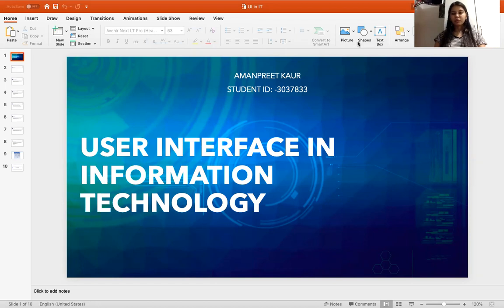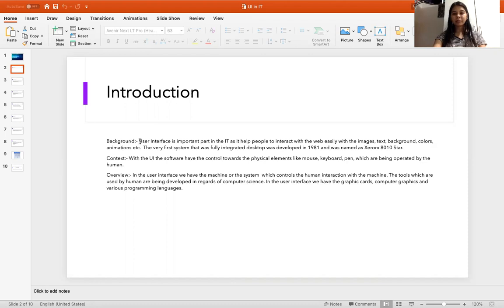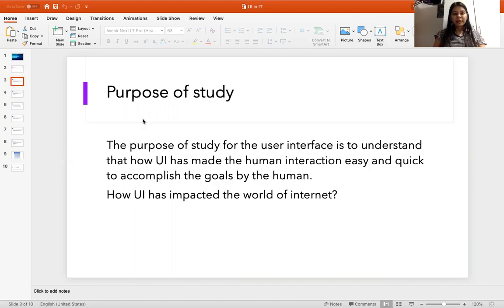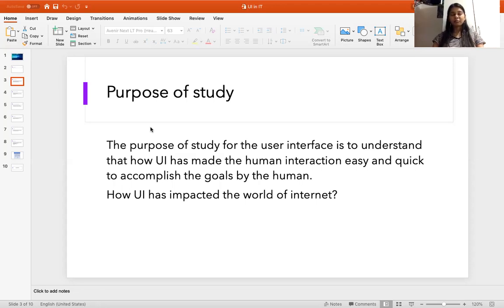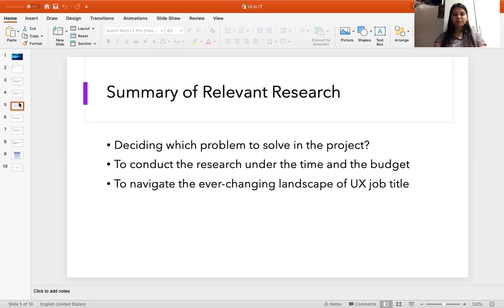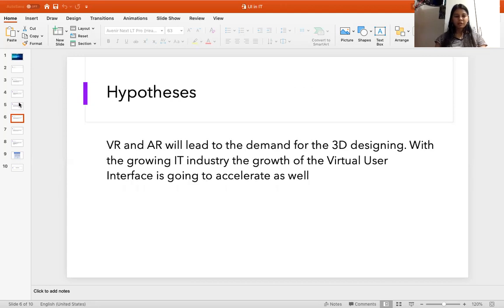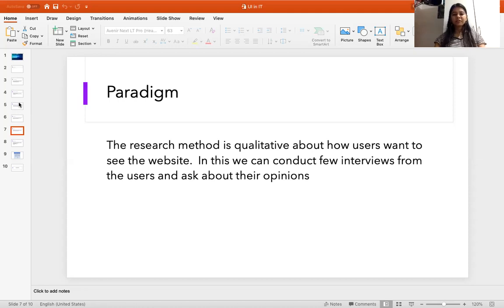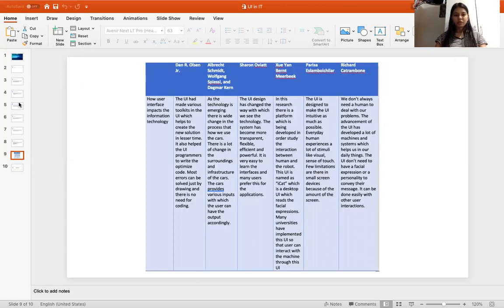UI in IT